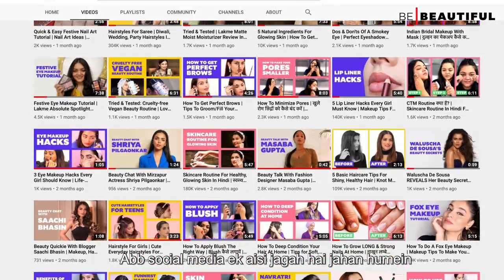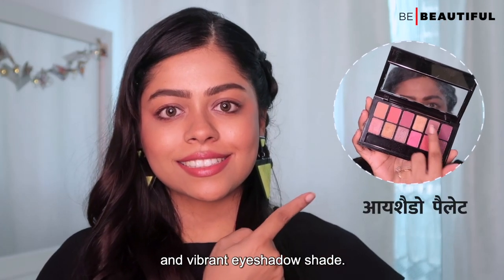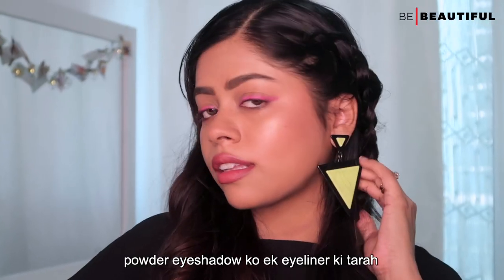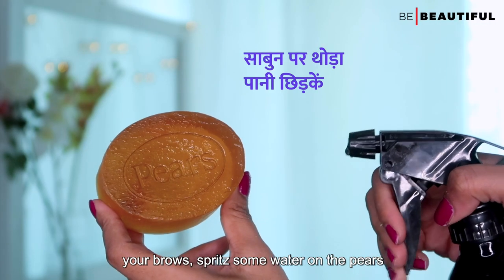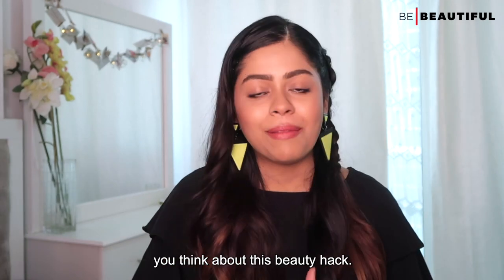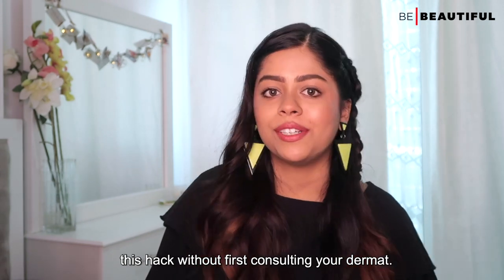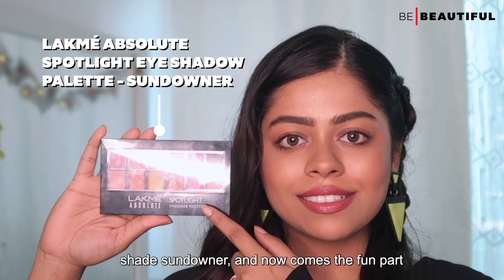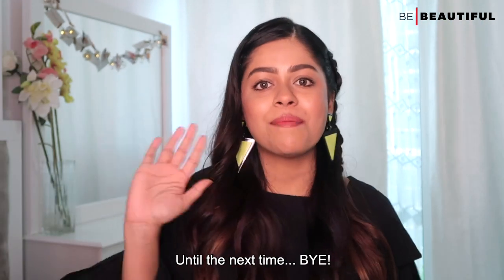लॉकडाउन वायरल ब्यूटी हैक्स आपको जरूर आजमाना चाहिए | Viral Beauty Hacks | Be Beautiful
ऐसे कई वायरल ब्यूटी हैक्स हैं जो आपने ऑनलाइन देखे होंगे, लेकिन क्या आपने कभी खुद से कोई हैक करने की कोशिश की है? वैसे तो हम अक्सर ऐसा करने से झिझकते हैं। लेकिन इस वीडियो में हम आपके लिए कुछ वायरल ब्यूटी हैक्स लेकर आए हैं जिन्हें आपको एक बार जरूर आजमाना चाहिए। ये लाइफ सेविंग ब्यूटी हैक्स आपके मेकअप रूटीन को आसान बनाने में आपकी मदद करेंगे। इस वीडियो में हमारी बी ब्यूटीफुल ब्यूटी स्क्वॉड की सदस्य काव्या आपको वायरल हैक्स के बारे में बताएंगी जिन्हें आपको जरूर आजमाना चाहिए। ऐसे और वीडियो देखने के लिए बी ब्यूटीफुल चैनल पर बने रहें।

There are many viral beauty hacks that you may have watched online, but have you ever tried any hack on your own? Well, we often hesitate to do so. But in this video we bring you some viral beauty hacks that you must try once. These life saving beauty hacks will help you simplify your makeup routine. Watch the video where our Be Beautiful beauty squad member Kavya will take you through the viral hacks you must try.

00:00 Using eye shadow as eyeliner
02:02 Using soap as eyebrow gel
03:33 Slugging
04:24 Using cinnamon oil as lip plumper
05:15 Using Q-tip as winged eyeliner

Product Links:

1. Pears Pure & Gentle Bathing Bar

2. Vaseline Original Pure Skin Jelly

3. LAKMÉ ABSOLUTE SPOTLIGHT EYESHADOW PALETTE